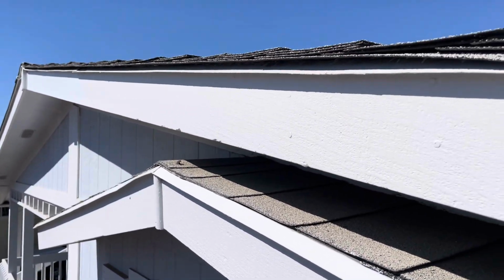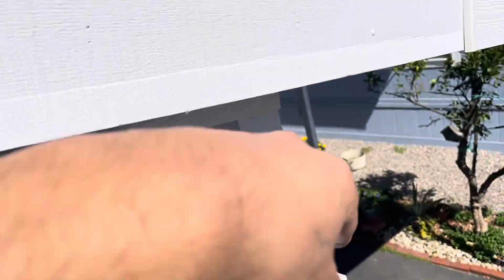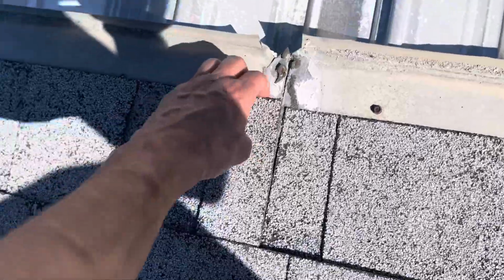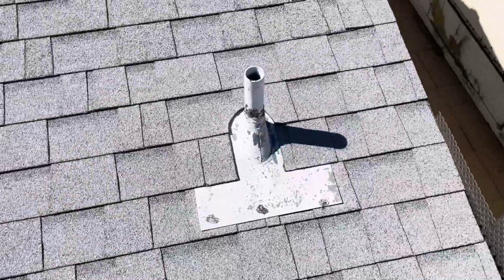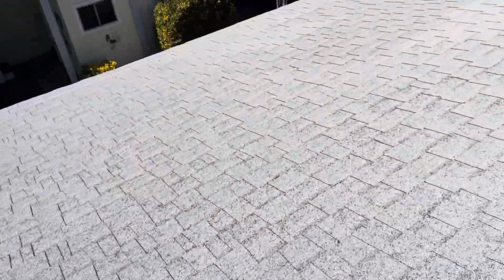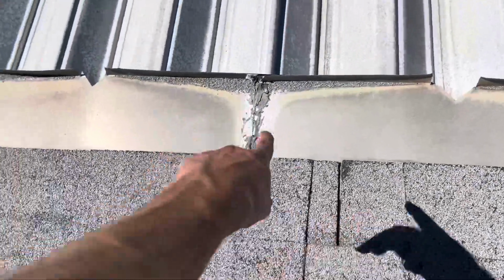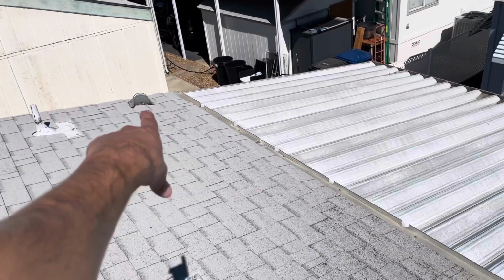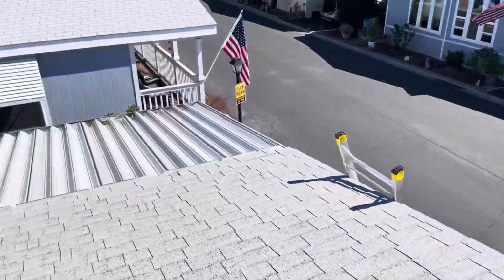11949 Riverside Dr - Roof Inspection Video